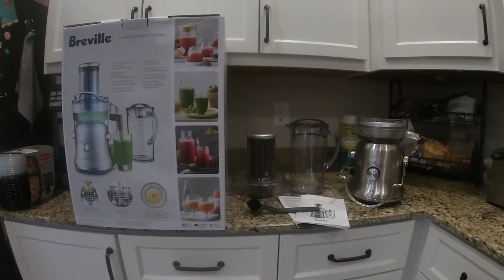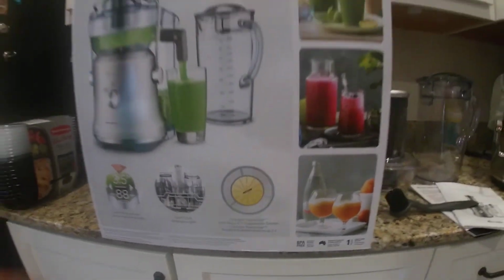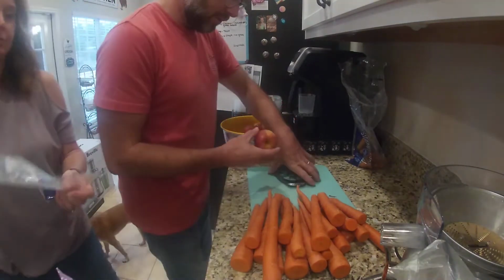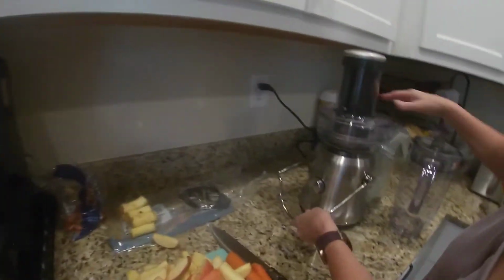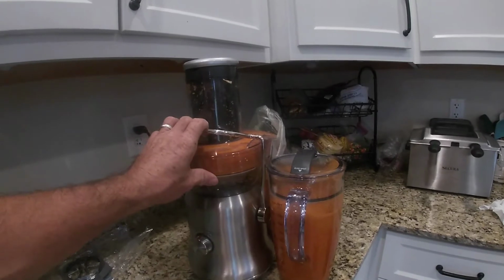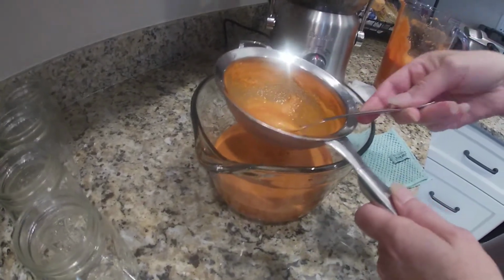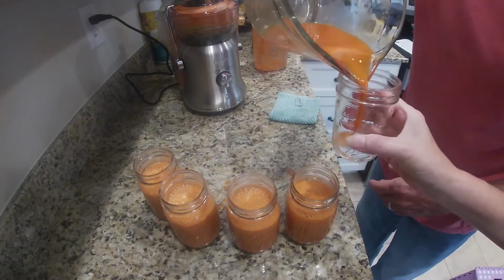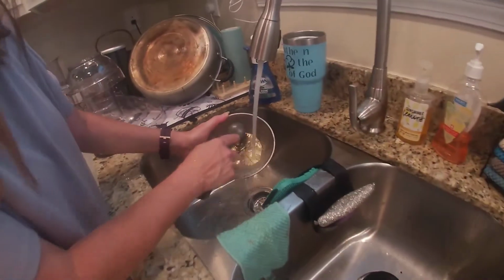Review: Breville Juice Fountain Cold Plus Countertop Centrifugal Juicer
Review of the Breville BJE530BSS1BUS1 the Juice Fountain Cold Plus Countertop Centrifugal Juicer.  We also make a little Apple and Carrot juice and talk about juicing and the benefits.